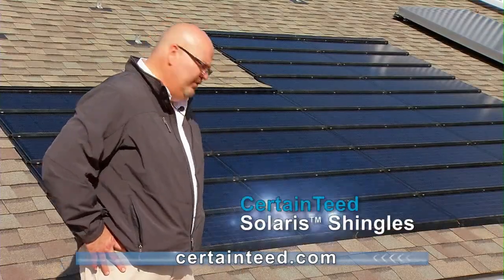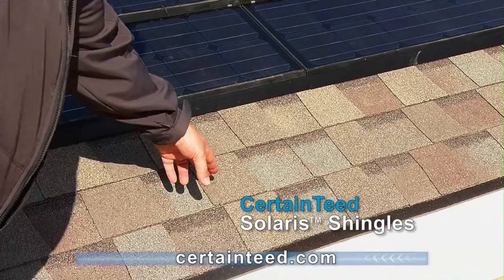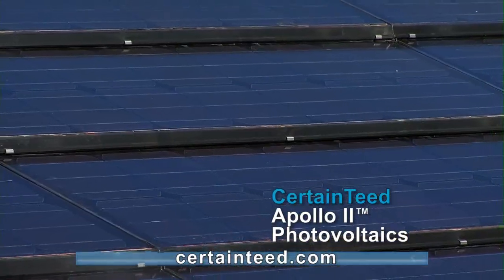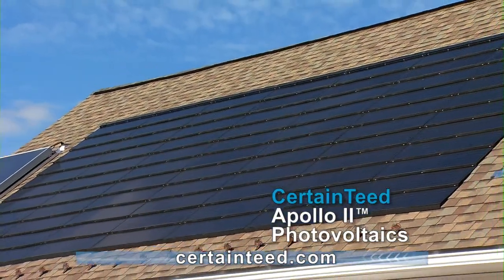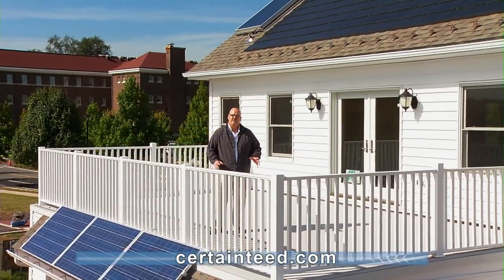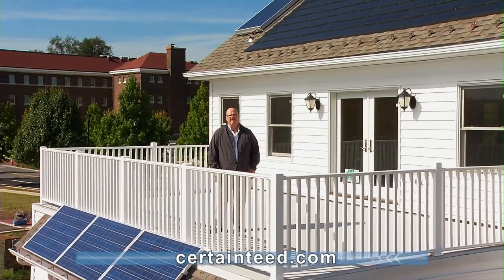CertainTeed Tip1 Roofing 30